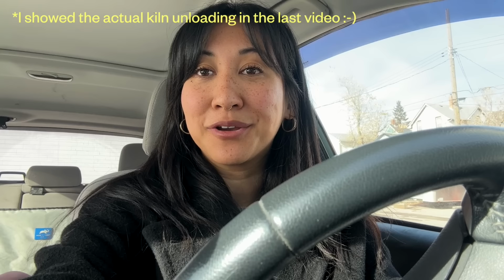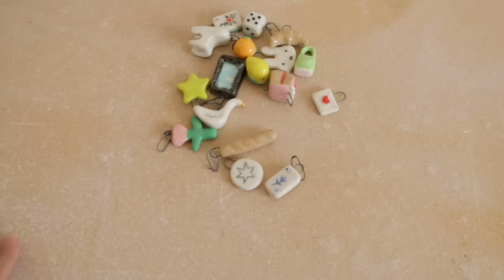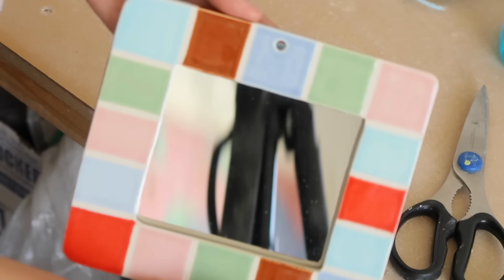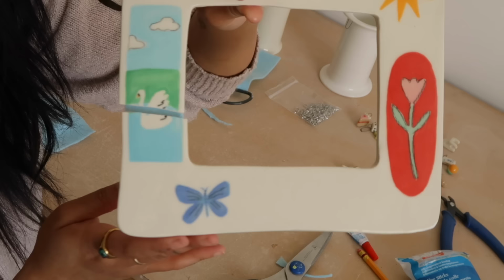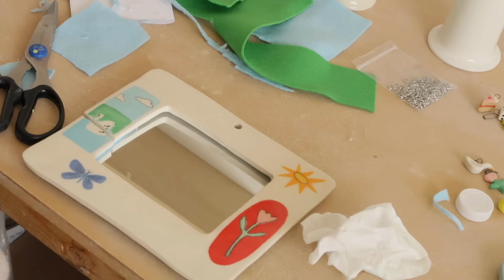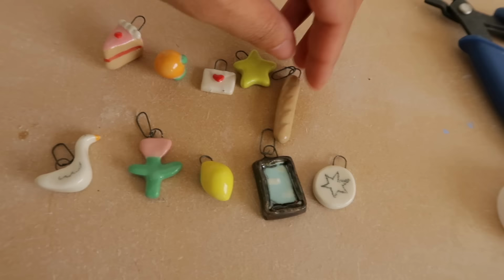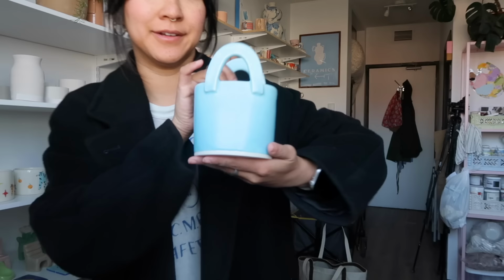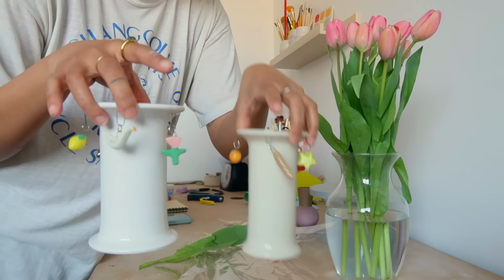studio vlog 🌷 grwm for an online shop update, styling ceramic bags & making charm vases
howdy y'all!! in this one we look at the latest batch fresh outta the kiln (one of my favourite collections I've done tbh), put together mirrors & charm vases, show off our work at a pop-up and start throwing the next collection. I looooved filming this one and hope you love watching it!!

💌 time stamps:
00:00 - good morning, charms reveal
03:28 - putting together mirrors
07:40 - assembling charm vases
10:50 - ceramic baggu & farmer's market
14:22 - flowers & pop-up
17:00 - styling leftovers, photo day
19:53 - throwing, packing orders

🌷 about
hi I'm Lauren! I make ceramics full-time as ~ from tree to sea ~ in Mohkínstsis/“Calgary”

☁️ music

sc: 15193